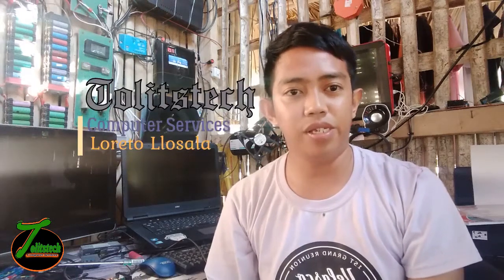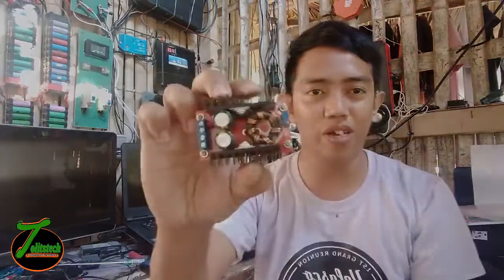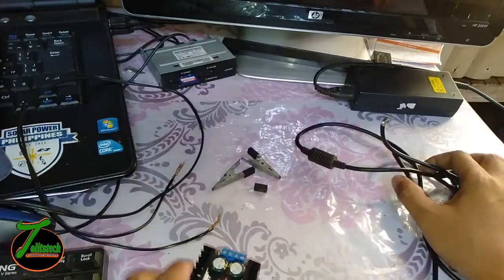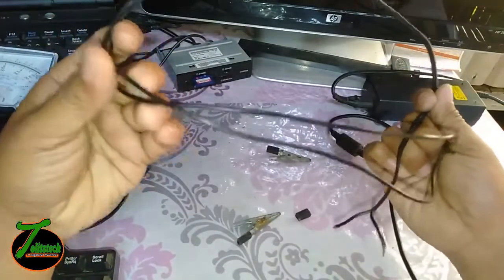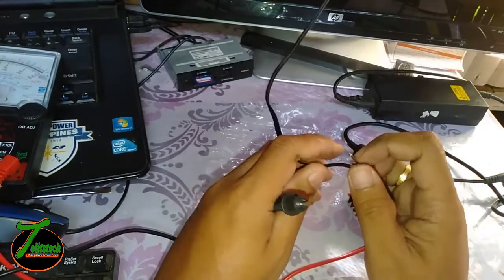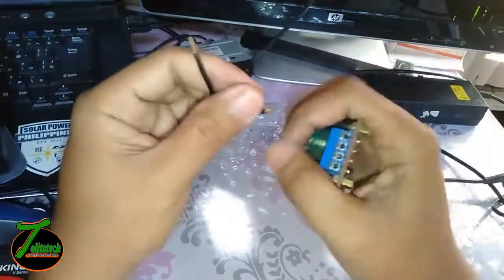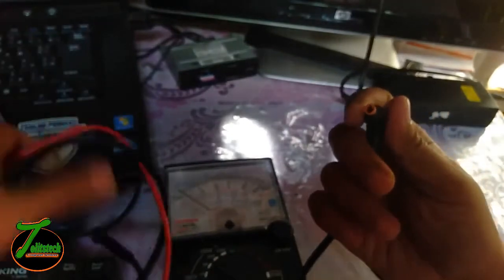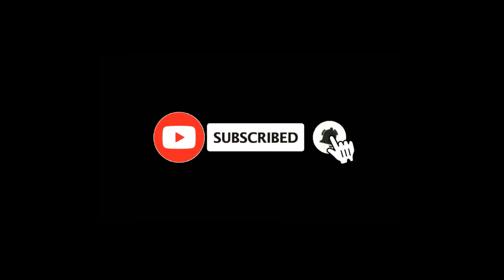Portable 12V Laptop Charger-Less than 200 Pesos lang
In this video which is re-uploaded and enhanced one, I DIY a laptop charger that can absolutely charge almost all of the available laptops whether it is Windows or MAC.Very simple strategy and only need a device call Boost Converter.

A Boost converter is a device that is used to increase the voltage from the source to output. Since Laptop use 19-20 volts, boost converter is the best to use.